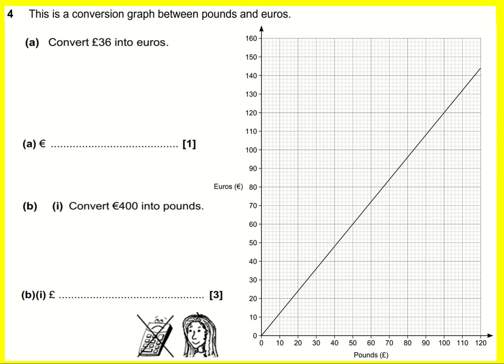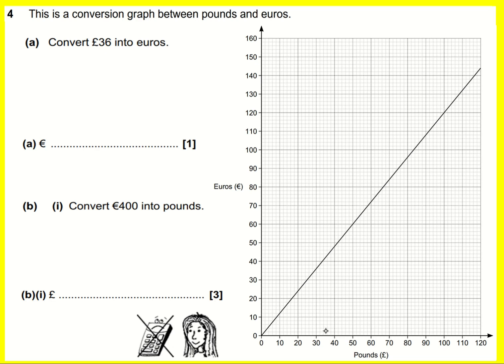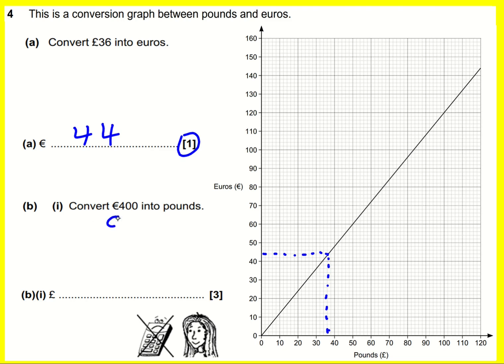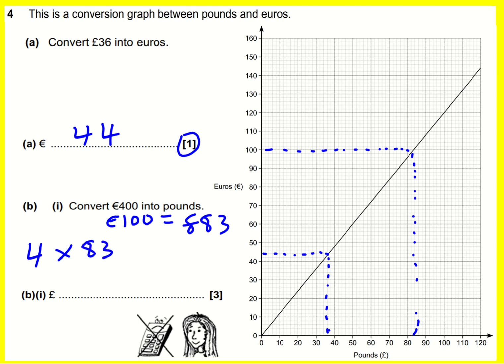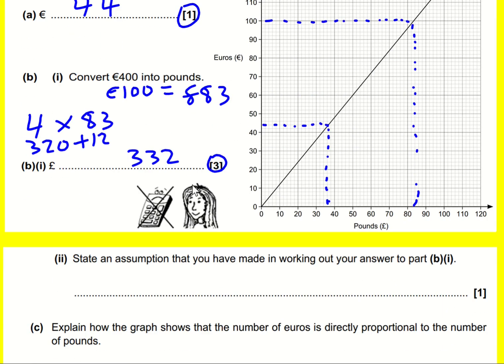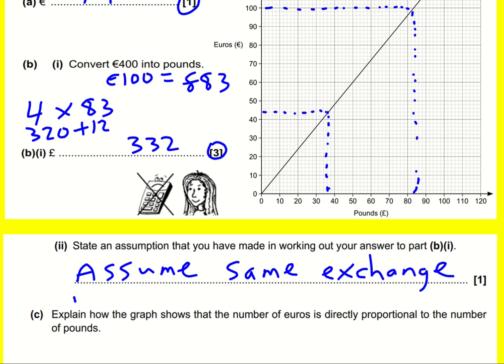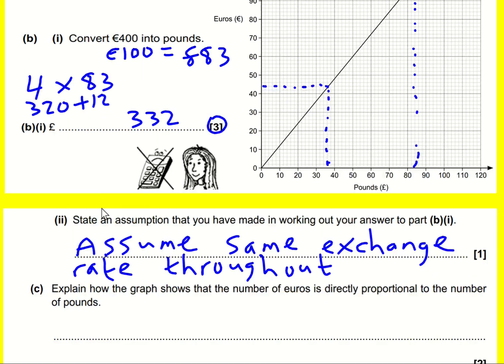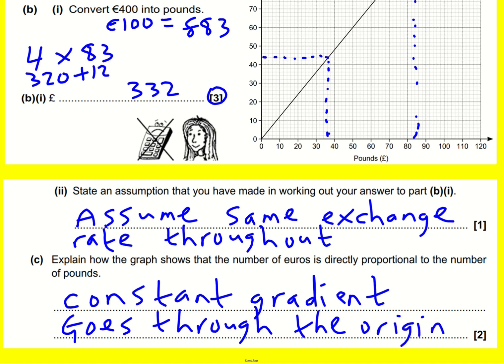GCSE OCR Practice Paper Set 1 5H q4 conversion graphs (Maths: higher tier past paper)